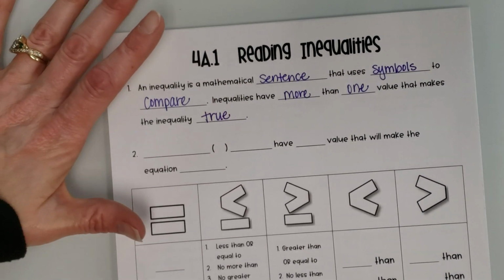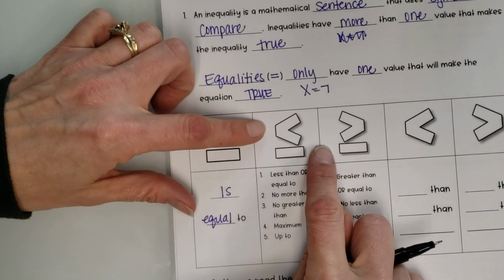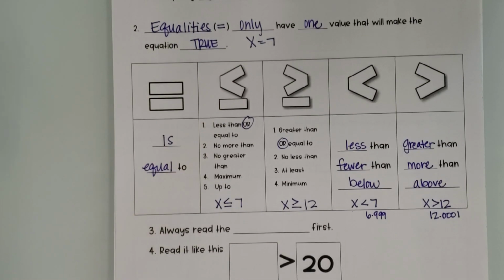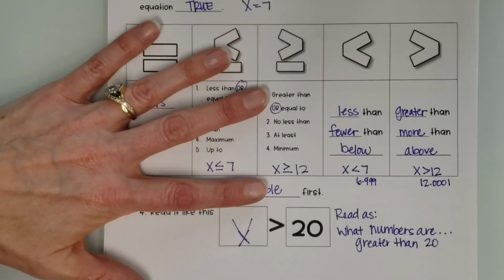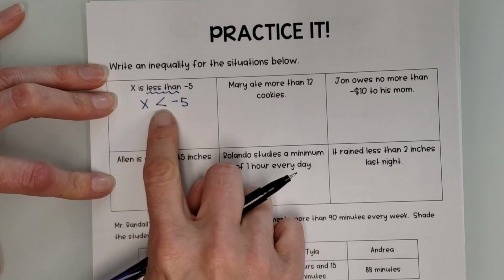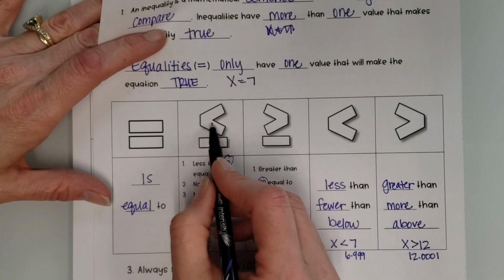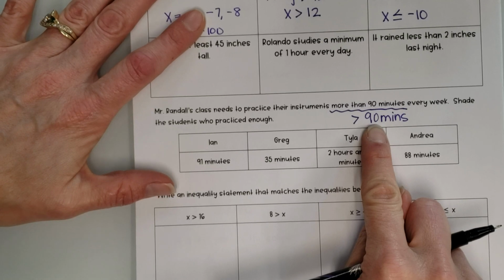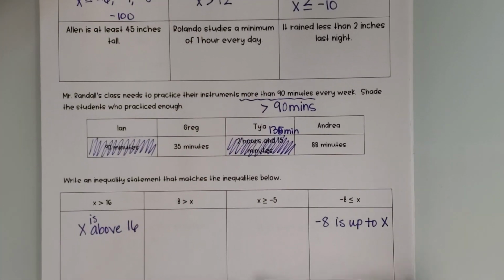4A.1 Reading Inequalities